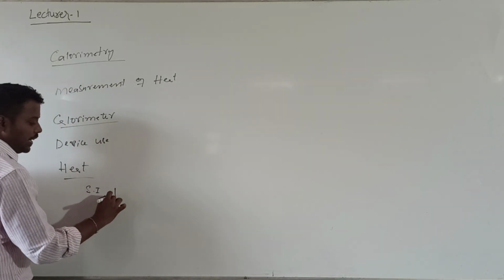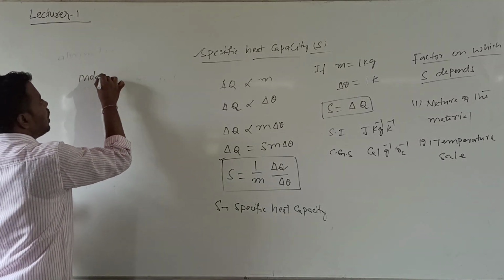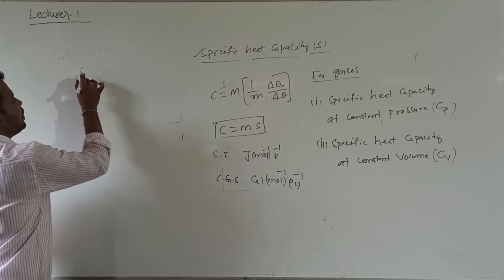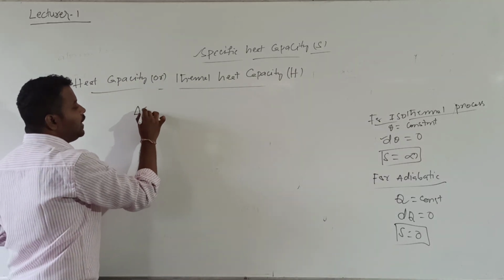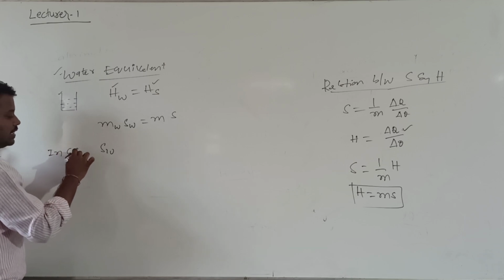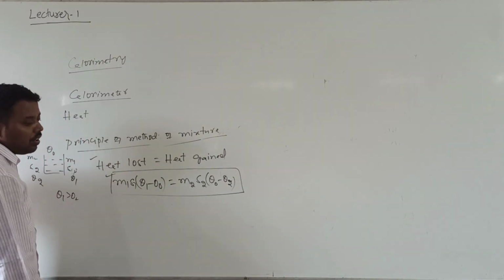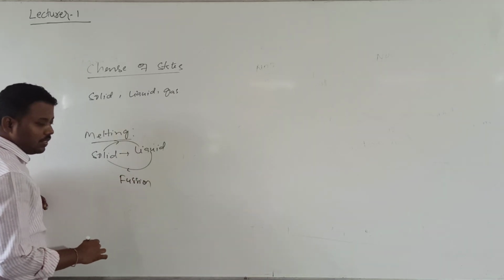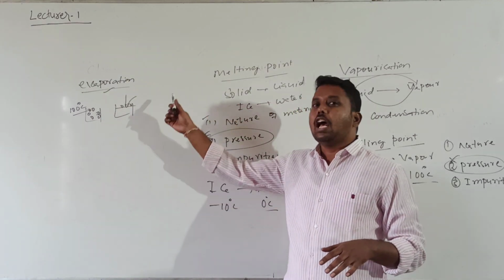LECTURE - 01 | II PUC PHYSICS | THERMODYNAMICS | BY ASHOK SIR